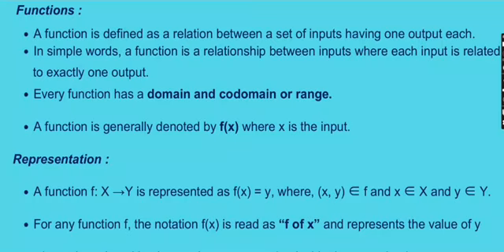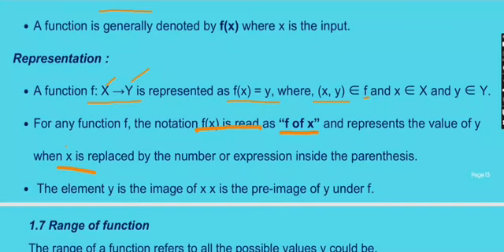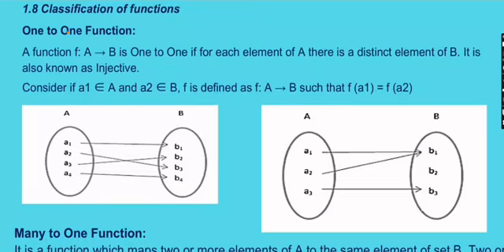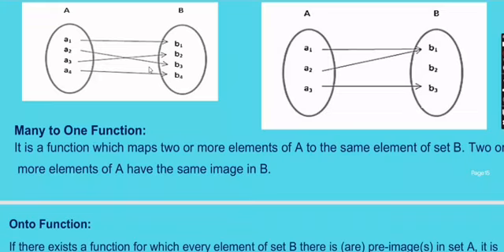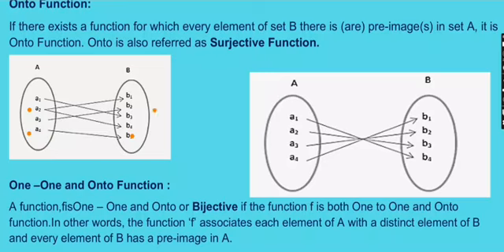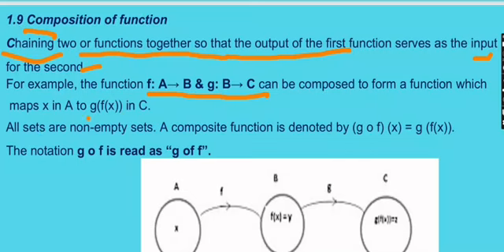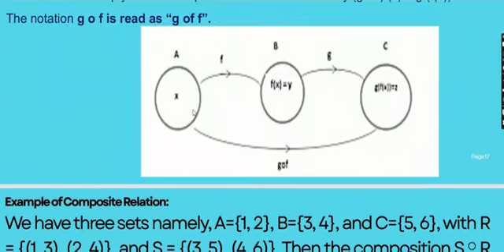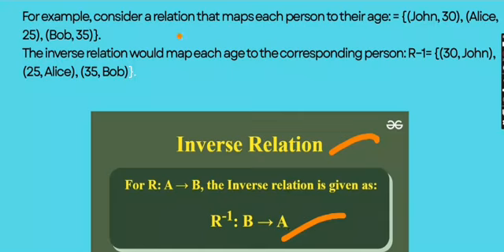Discrete mathematics| Function Types